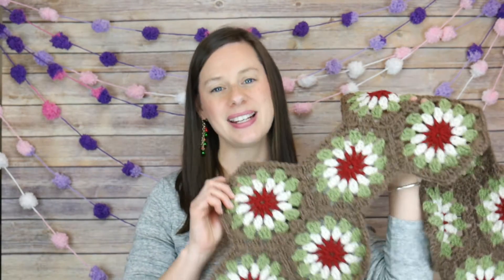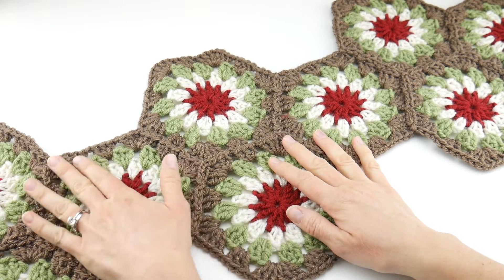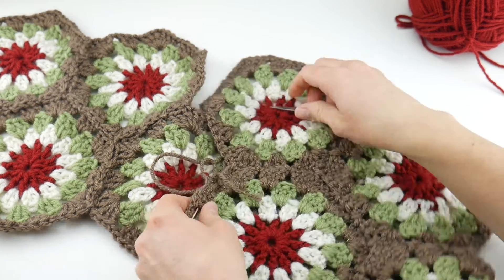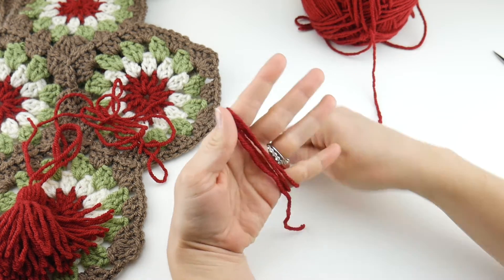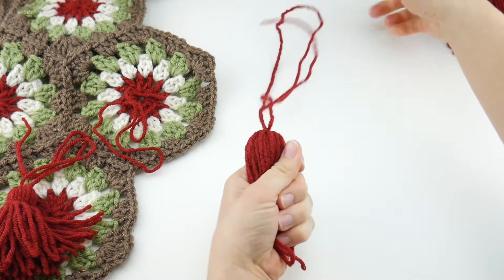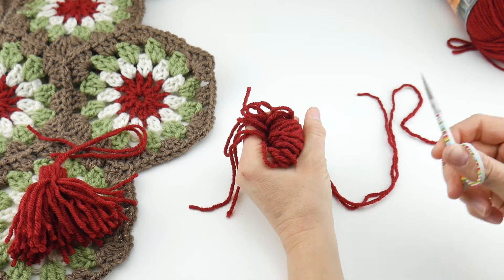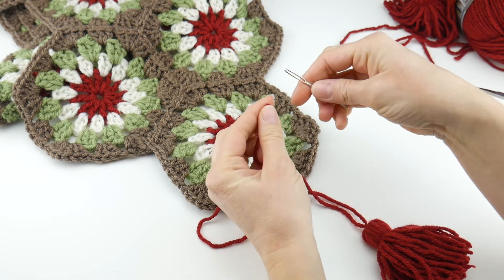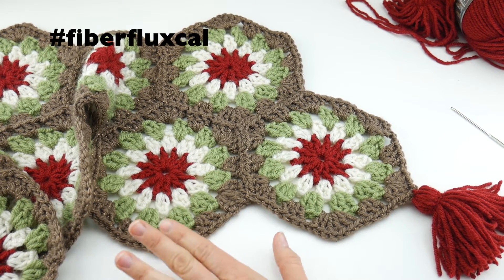2018 Fiber Flux Holiday CAL: Cozy Grannies Table Runner Week 3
Welcome to Week 3 of the 2018 Fiber Flux Holiday Crochet Along (CAL)! This week we're working on the tassels & finishing of the Cozy Grannies Table Runner! Use the fiberfluxcal on social media to share your work!